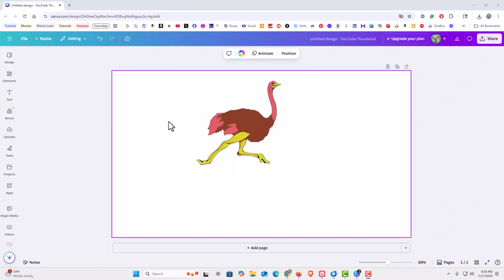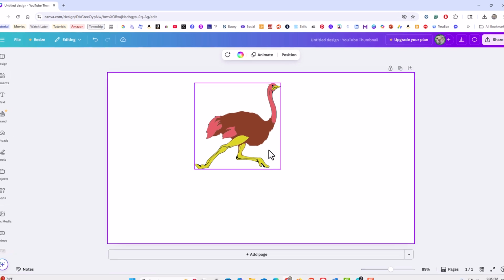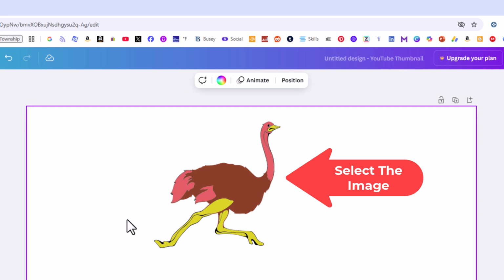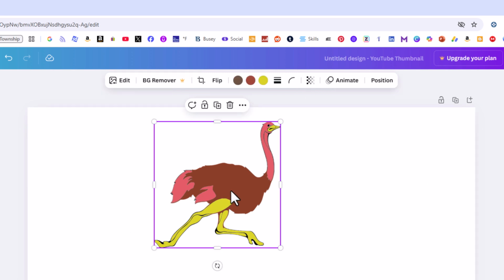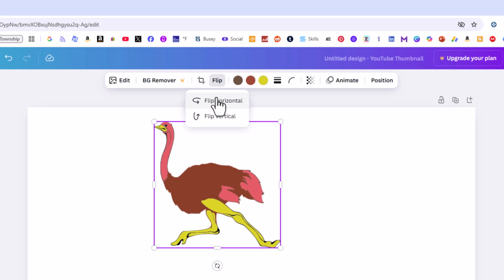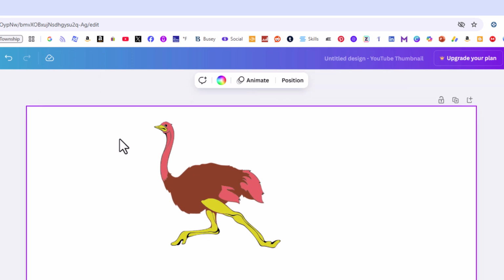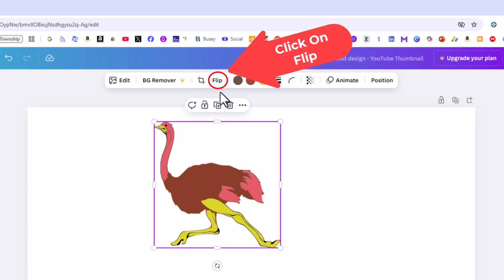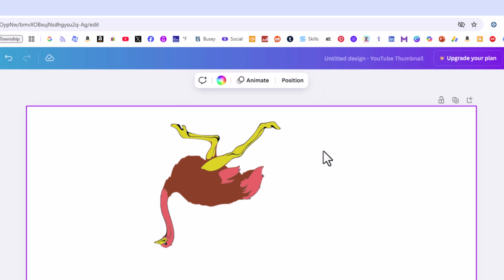How To Reverse An Image In Canva | PC Tutorial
In this quick Canva tutorial, you'll learn how to reverse (flip) an image horizontally or vertically using the desktop version of Canva on your PC. Whether you're adjusting photo orientation or creating mirror effects, this guide walks you through the simple steps to flip your images with ease.

Perfect for beginners or anyone looking to enhance their Canva design skills. Watch now and make your visuals stand out!

Simple Steps:
1. Sign in to Canva on your browser.
2. Left-click on the image to select it.
3. Click on the "Flip" button at the top and choose vertically or horizontally.

Chapters
0:00 How To Reverse A Picture In Canva
0:17 Log In To Canva On Your Browser
0:27 Left Click On The Image To Select It
0:37 Click On The Flip Button
0:47 How To Flip A Picture Horizontal In Canva
0:57 How To Flip A Picture Vertically In Canva